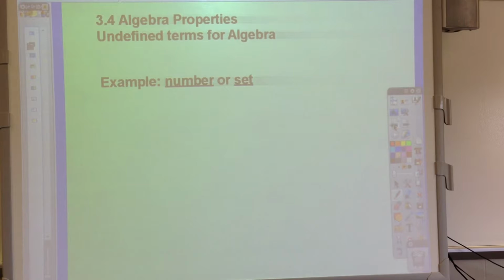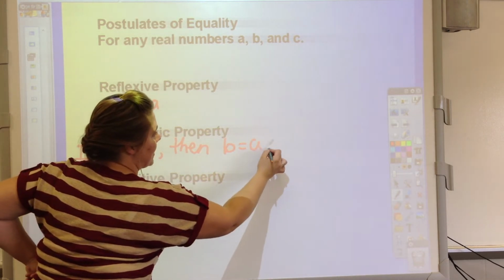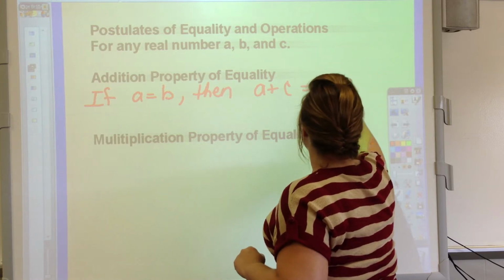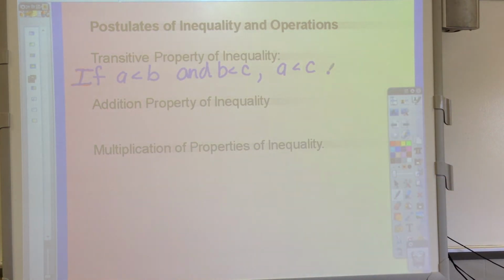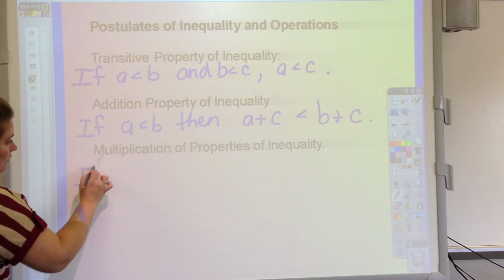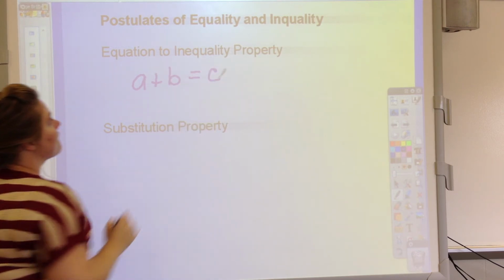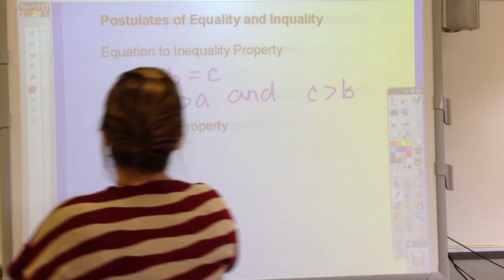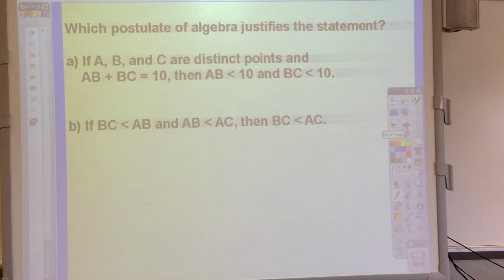Geometry 3 4